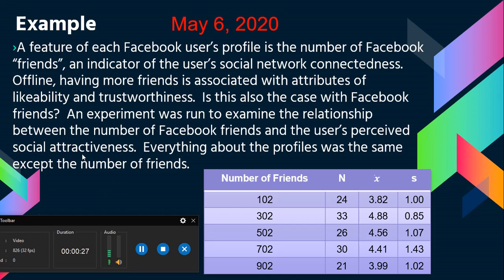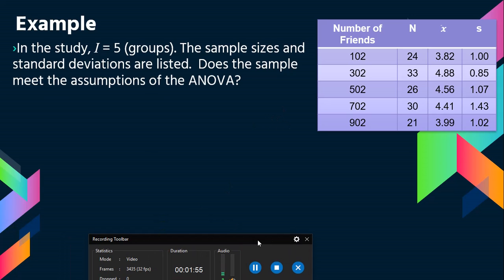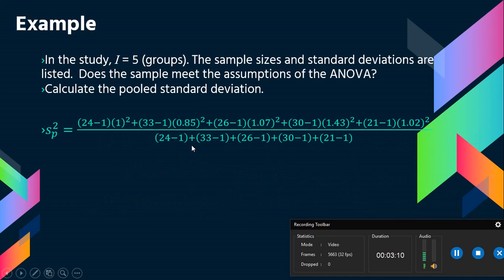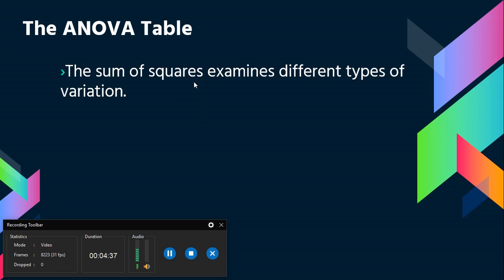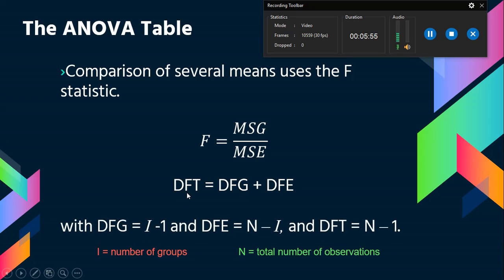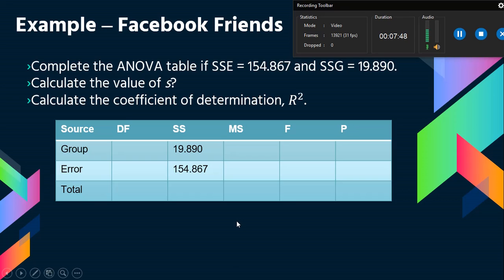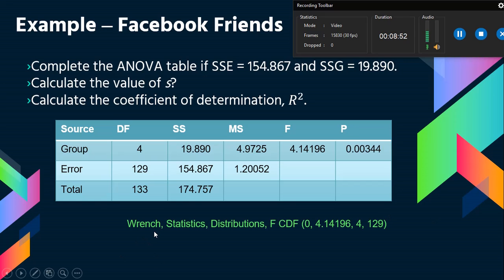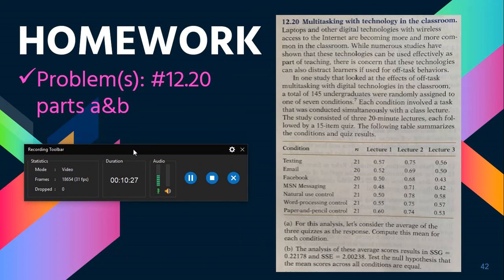STATISTICS: One-Way ANOVA - Part 3